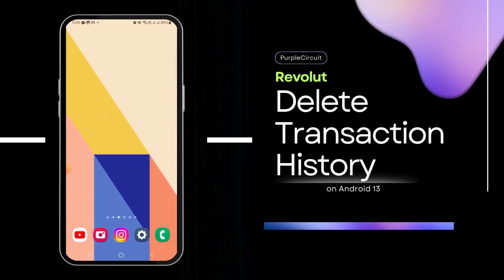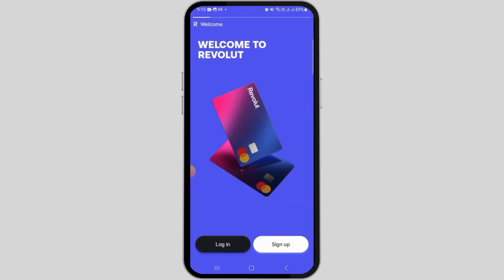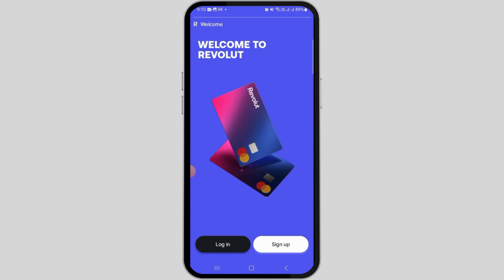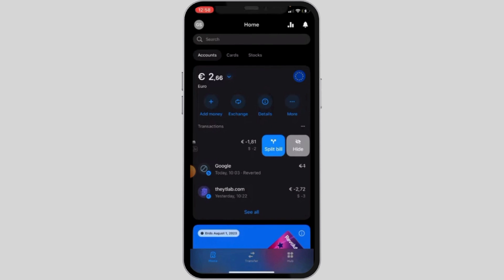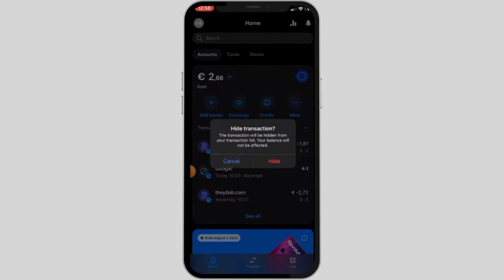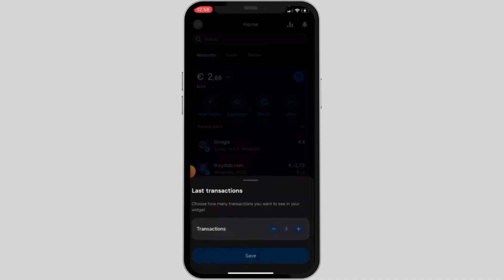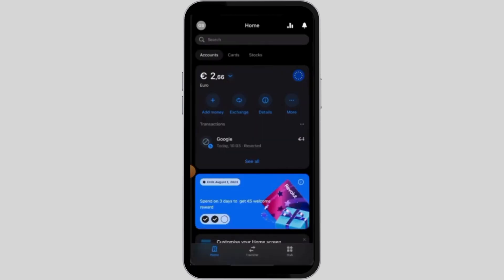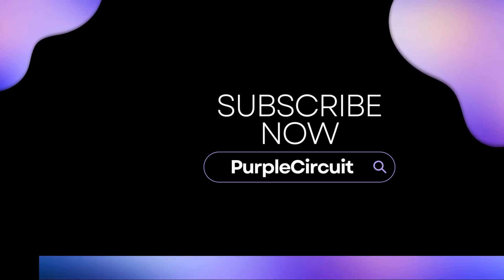How to Delete Transaction History on Revolut (2024)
Ready to upgrade your banking experience in 2024? This guide will show you how to delete transaction history on Revolut quickly and easily.

In this video, we’ll cover:

- Simple steps to delete transaction history on Revolut
- Different methods you can use to manage your transaction history
- Tips to ensure your privacy and account security

Whether you’re using the Revolut app on iOS or Android, this guide covers it all.

Enjoy a hassle-free banking experience with these straightforward instructions.